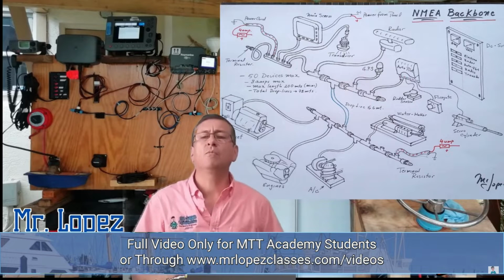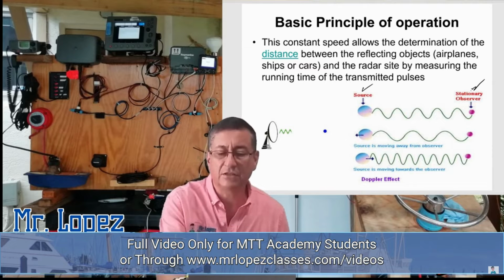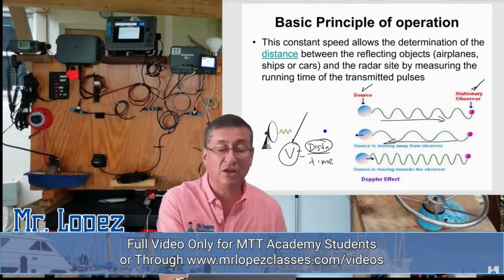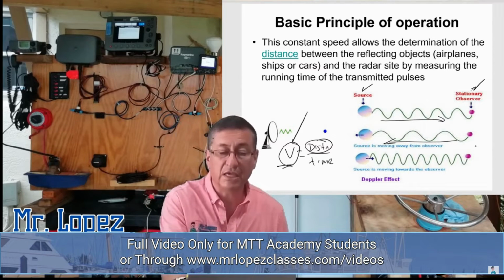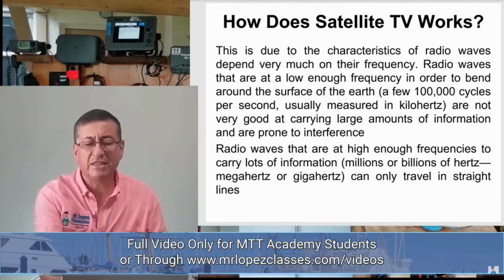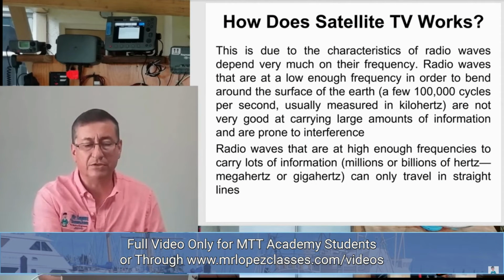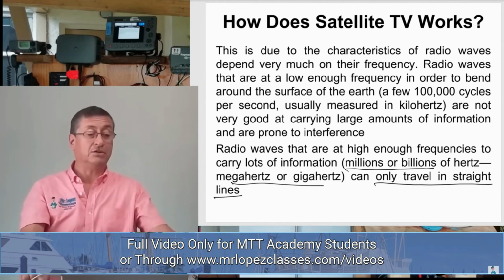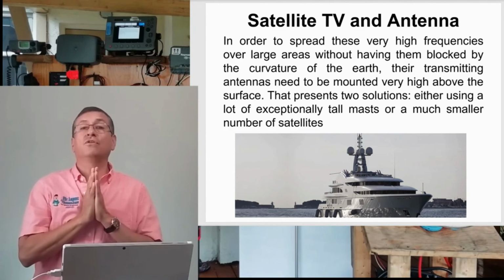Marine Radars and General Troubleshooting